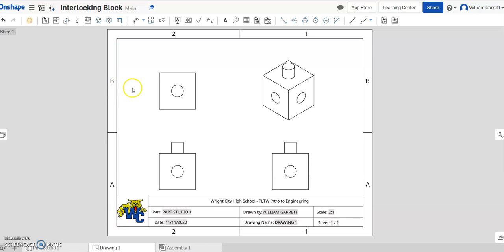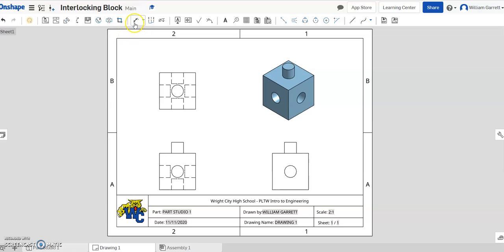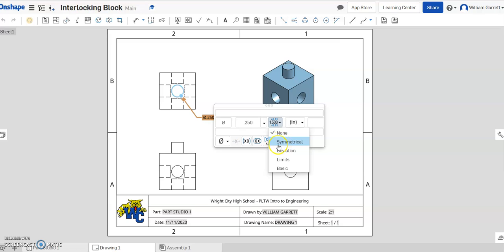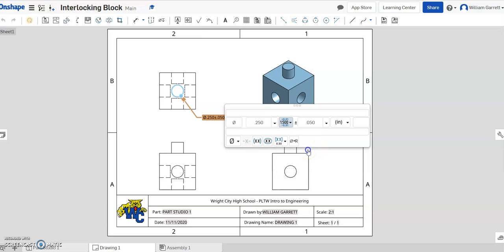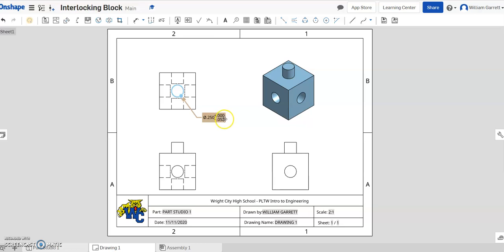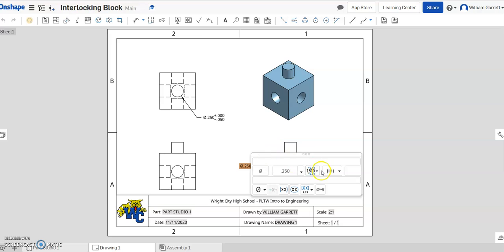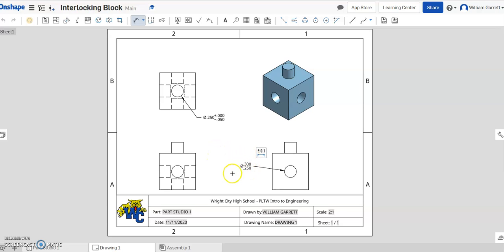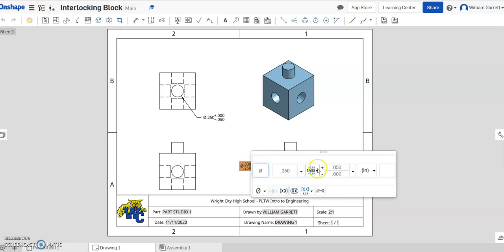Tolerances Onshape for 2.1.1 PLTW IED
How to apply tolerances on a drawing page in Onshape.  Looks at using Symmetrical (or Bilateral), Deviation (or unilateral), and Limits Tolerances in Onshape.  Block with values adjusted properly would fit needs 12 and 13 for 2.1.1 in IED.